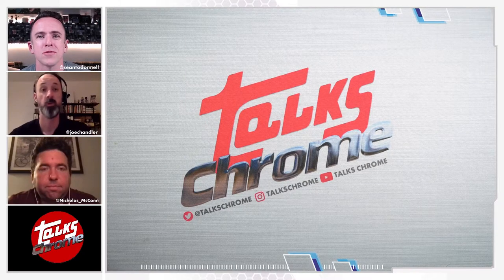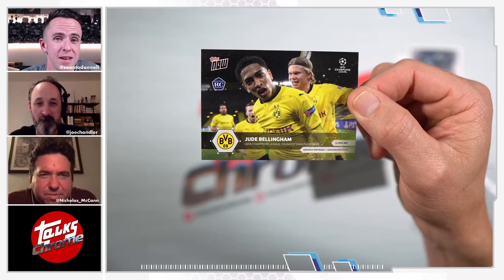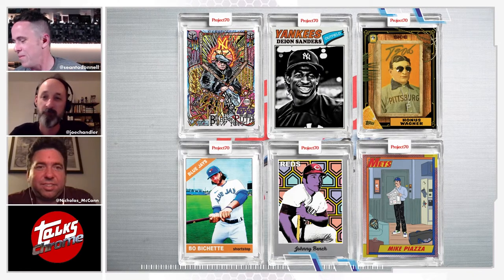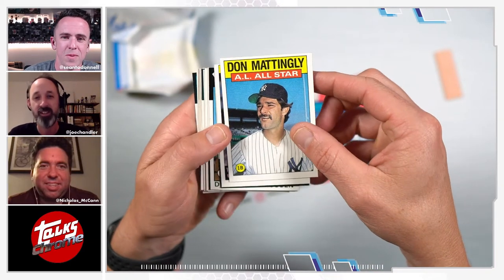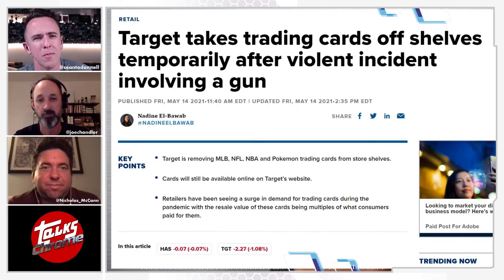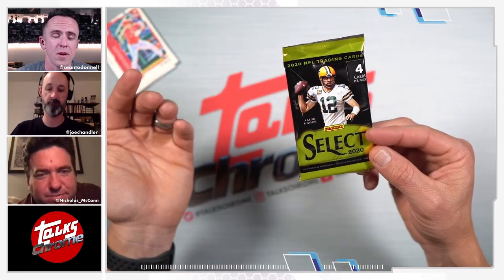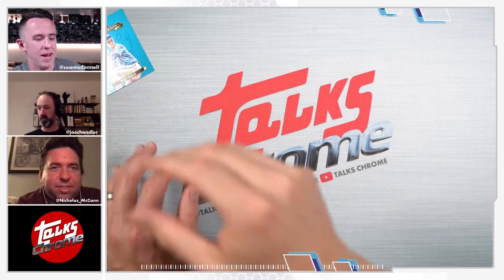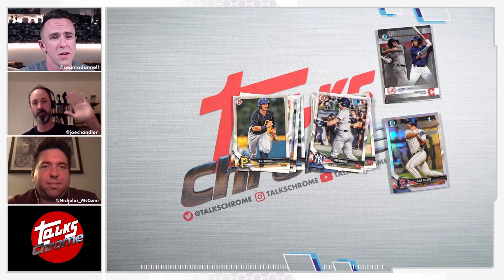Talks Chrome, Volume 4: 2018 Bowman Draft, 2021 Panini Football Select, + more!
This week on Talks Chrome: we go Kelenic hunting with 2018 Bowman draft, add to our Steve Balboni PC, talk about which states it's appropriate for you and your three friends to jump someone in a Target parking lot, and then we open the last retail cards we'll probably ever find! Also, Sean opens his mail and the dudes play Project70 or NAHject70. Leave a like?

0:00 Intro/Mail
4:45 Project70 or NAHject 70
7:28 1986 Topps
10:41 2018 Topps Series 1
14:15 2021 Panini Diamond Kings
16:07 2021 Panini Select Football
17:24 2018 Bowman Draft

Talks Chrome is a pack ripping show brought to you by Sean O'Donnell, Dallas McLaughlin, Joe Chandler, and Nicholas McCann: four guys whose friendship grades out at a 10, even with some damaged corners. Still crazy after all these Fleers.